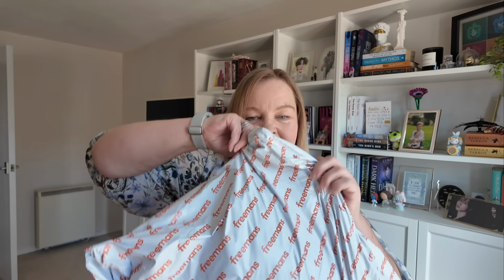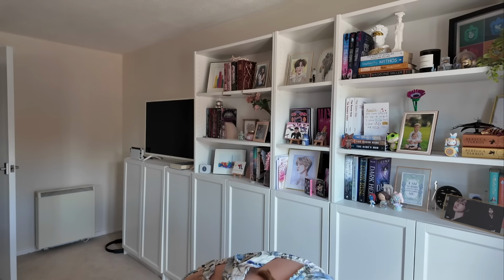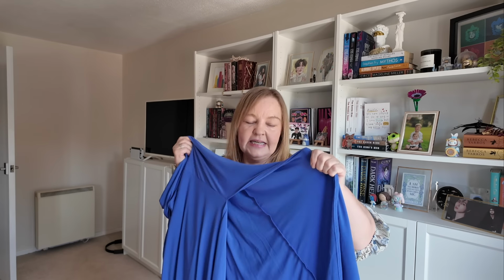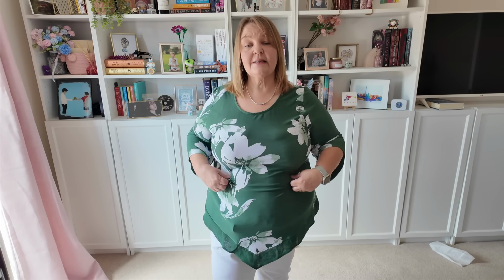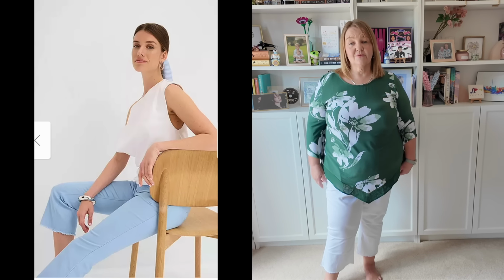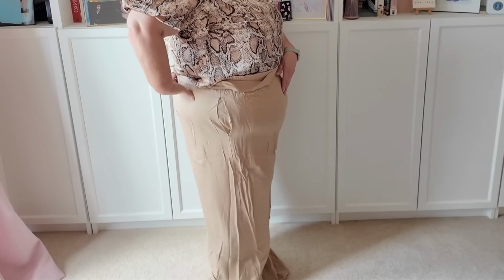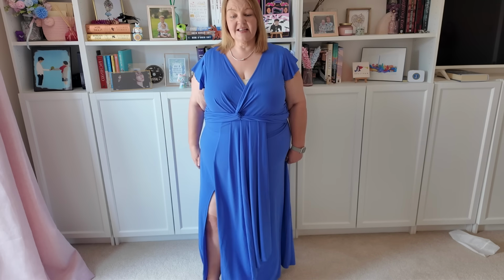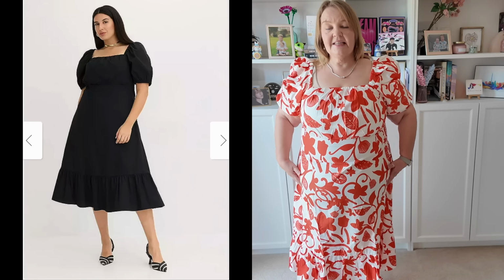Plus Size Online shopping Haul! Necessary evil or the best way to shop?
Online shopping is something I feel forced to do, high street shops rarely stock my size or if they do availability is limited. I miss the shopping experience of feeling a fabric, looking properly at a design/pattern and most of all sizing up if it will fit! In today's video I sample Freemans, a well know online shopping provider and try on lots of plus size summer fashion items.